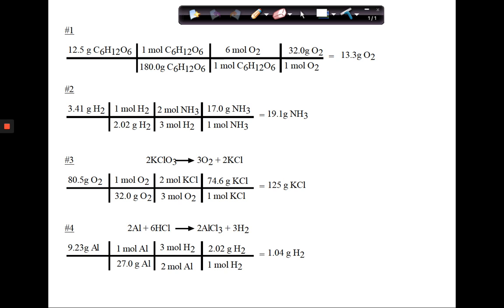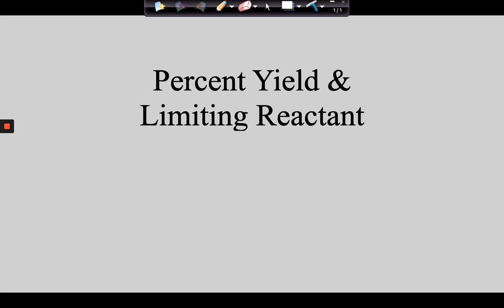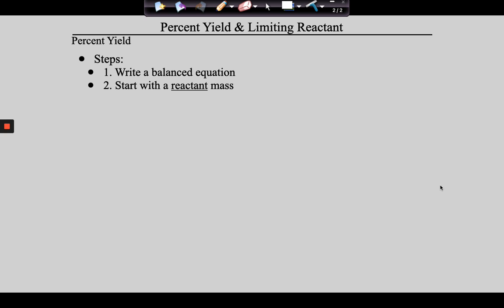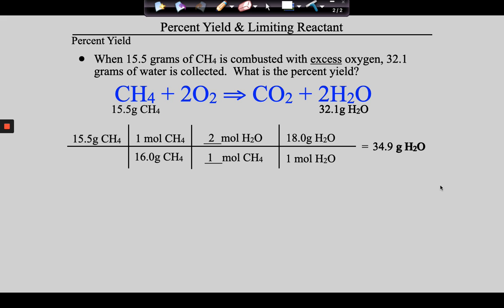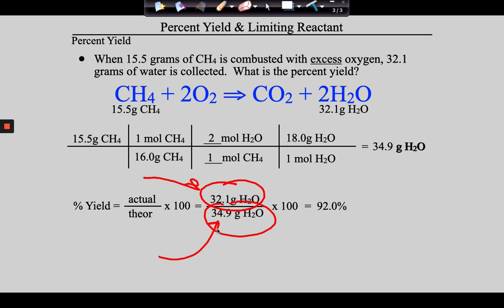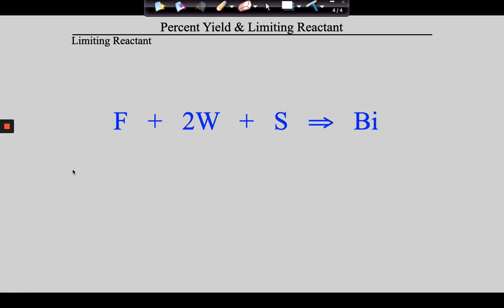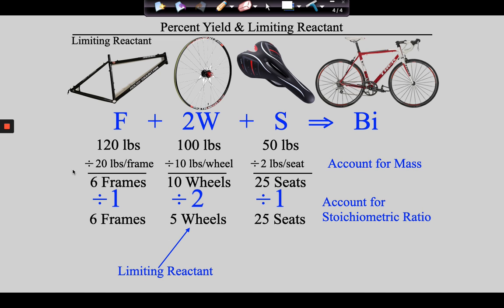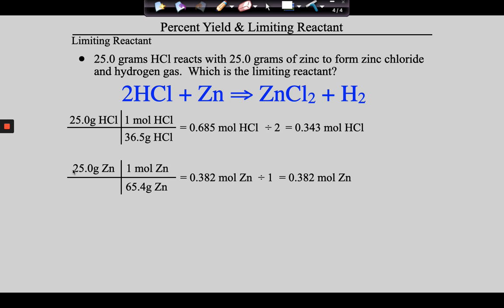Percent Yield & Limiting Reactant